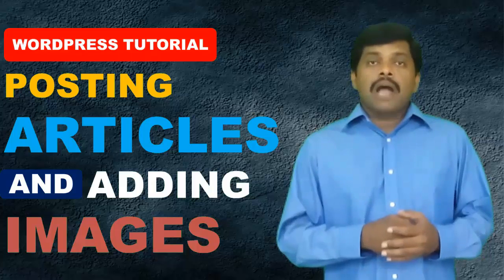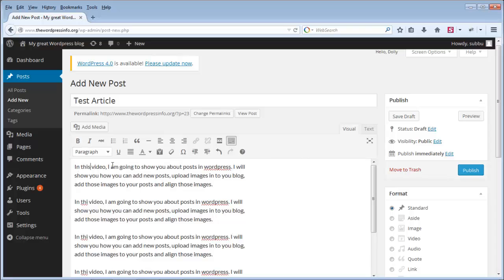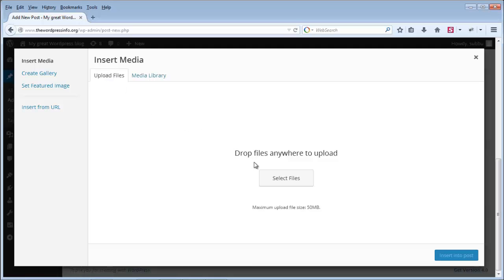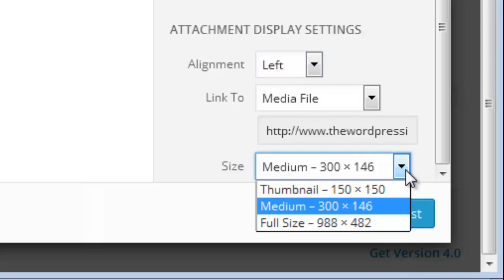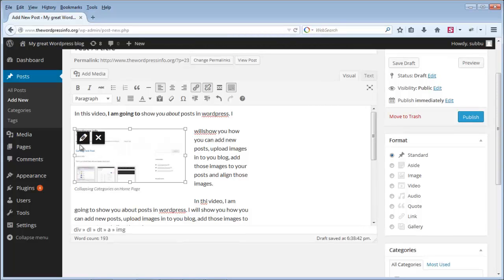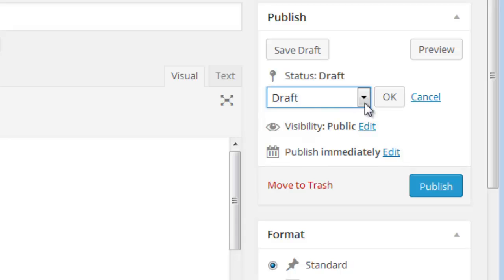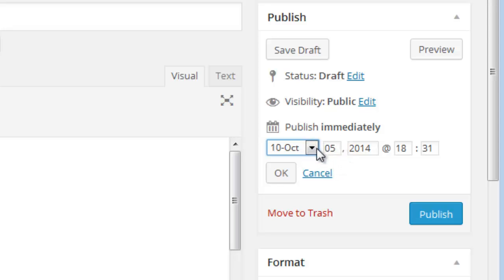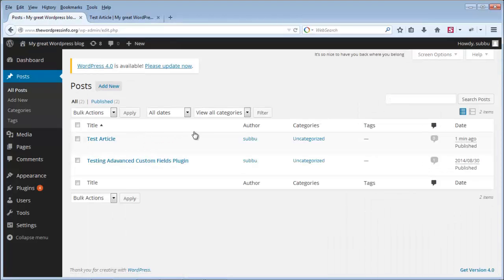Wordpress Tutorial | Wordpress Posts | Posting articles and adding images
Hi Guys,
Welcome to the "Wordpress Tutorial" video series. In this part of the tutorial, I am going to show you how to post articles in wordpress and how to upload images and show them in your wordpress posts. I also show you how to align those images in posts like left align, right align or centre align.
To make a new post in wordpress login to your wordpress admin panel and click on "Add New" under "Posts" link on the left hand side.
Once you click on "Add New" you will see a page where you can enter the title and description of the article and you can post.
To upload images and show them in your wordpress posts, click on the "Add Media" button above the editor.
Here you can add images and insert them into your posts. Here you will see options to align them in your wordpress posts. You can select left align, right align or centre align here.
Once everything is done you have different publish options here. You can publish the post immediately or at a future date and time.